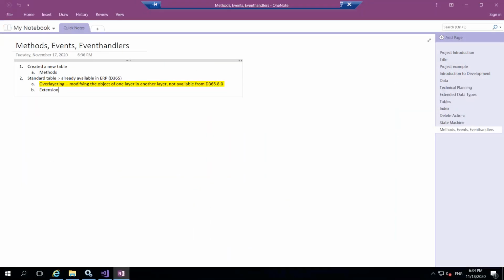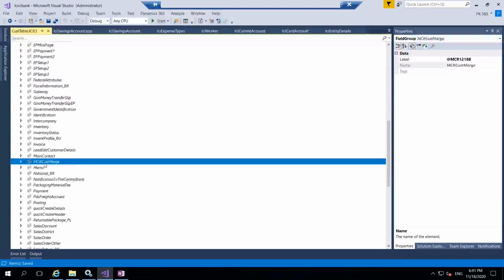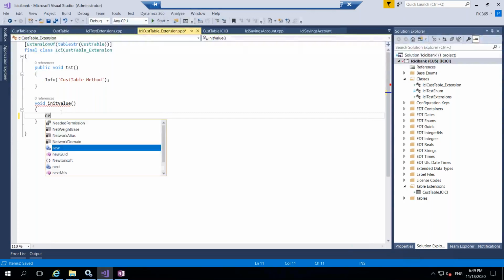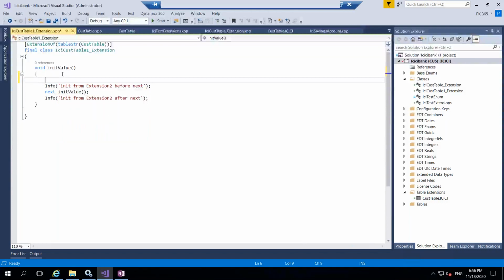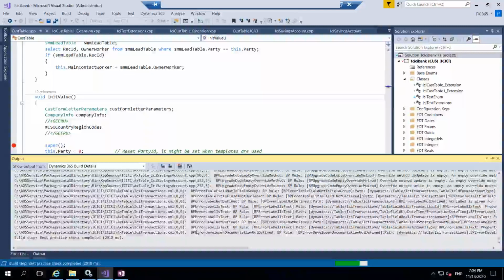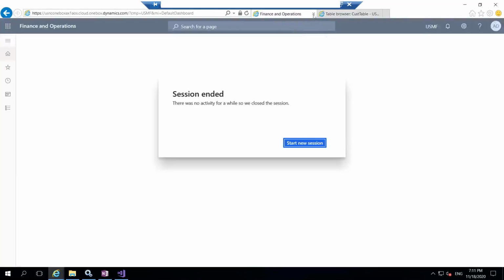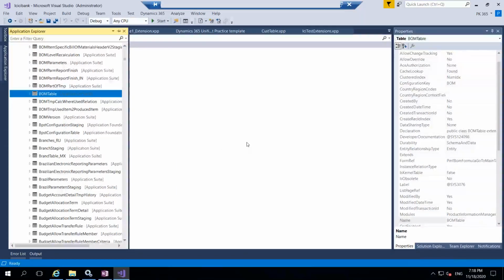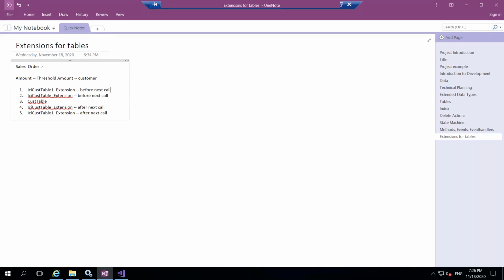Day-13 | D365 Fin & Ops - Technical | Table Extension & Chain of Command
1. How to create extension from system define tables
2. How add new filed in system define tables
3. What you can do & what you can't in table extensions
4. How to create new method in table extensions
5. What is Chain of Command (COC)